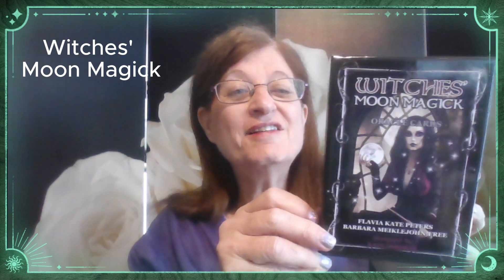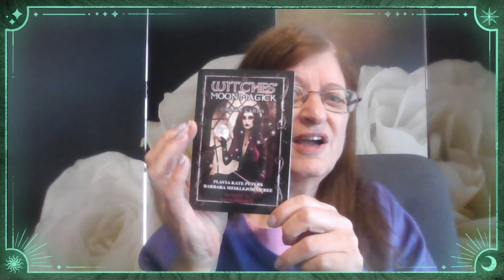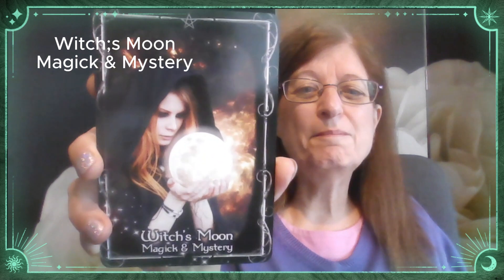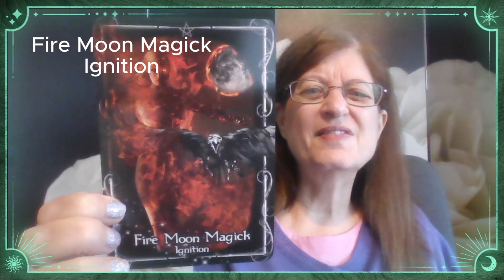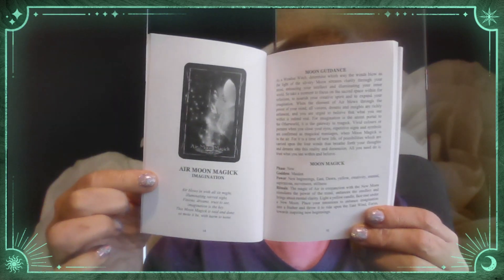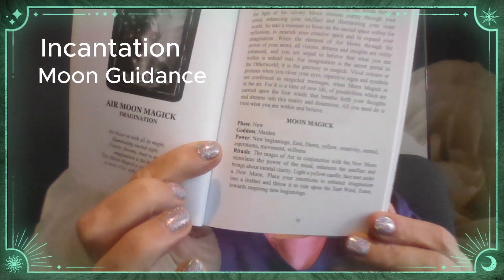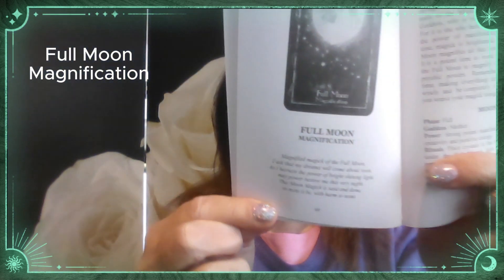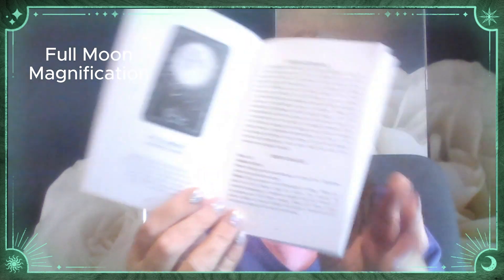Tarot & Oracle Card Review: Witches' Moon Magick by Flavia Kate Peters & Barbara Meiklejohn-Free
Tarot and oracle card review for the 48-card deck plus guidebook by Flavia Kate Peters & Barbara Meilklejohn-Free, designed by Kate Osborne.
If you love the moon, connecting with her, and loves witches, Wiccan, Pagan etc - this is the deck for you!
Highly recommend this deck with 10/10

If you are looking for guidance, clarity, support, and reassurance that you are on the right path, or would love to book a full, in depth, PATHFINDER reading, please contact me.

Link to Facebook: Tarot & Oracle Cards for Everyday with Julie-Sian